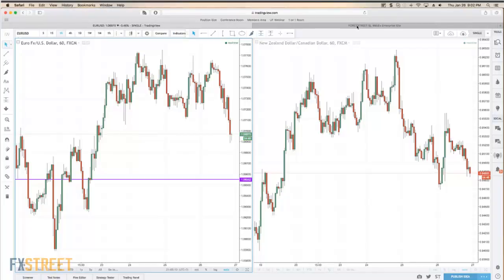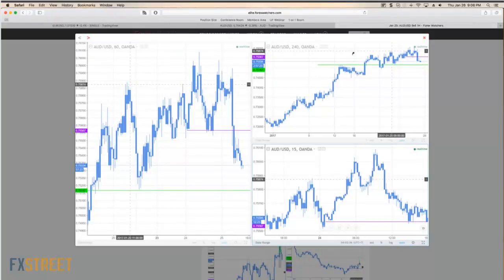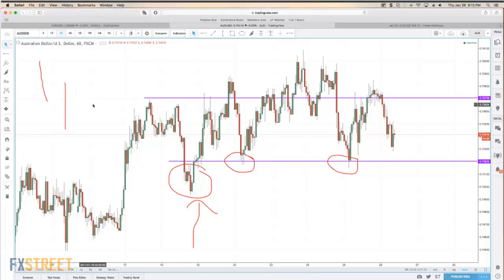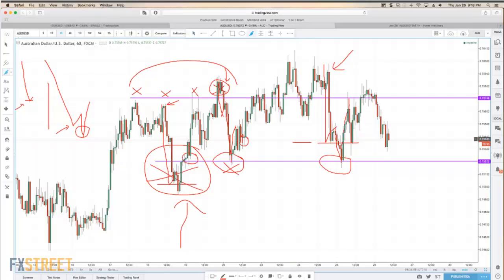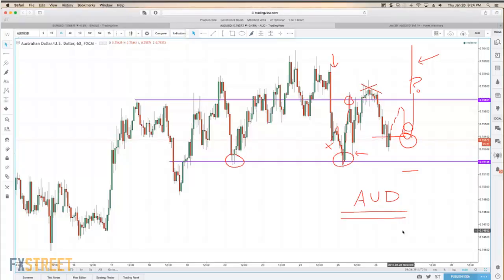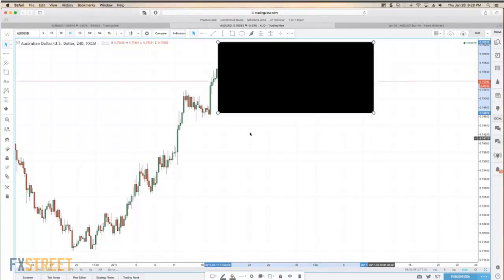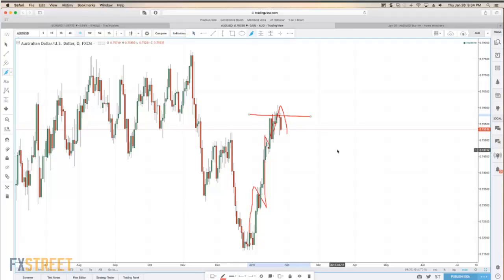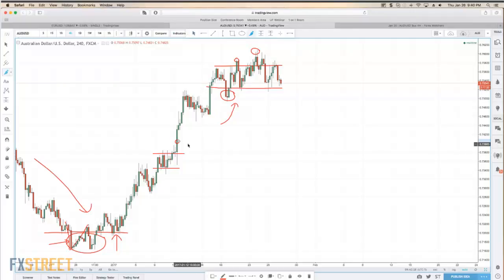Live AUDUSD Analysis and Market Momentum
In this premium session we've brought in Navin to share a mixture of education with live market calls. This is a good way to get a glimpse of how he trades day to day.